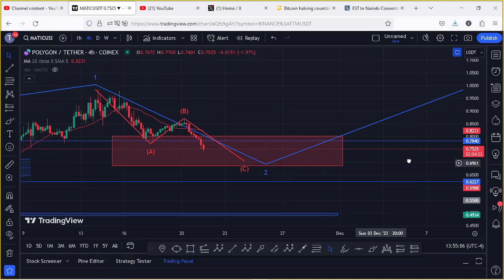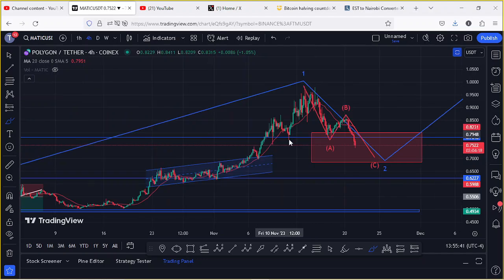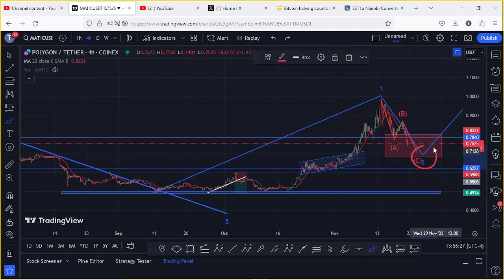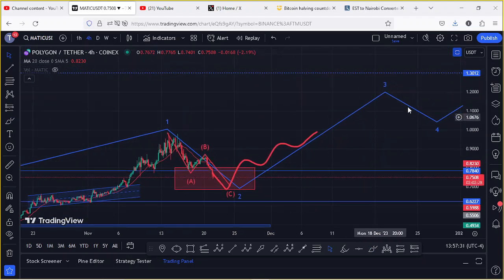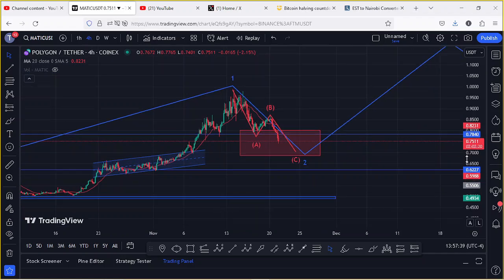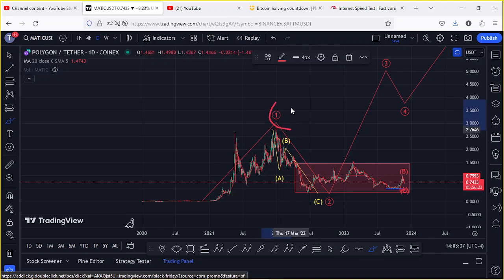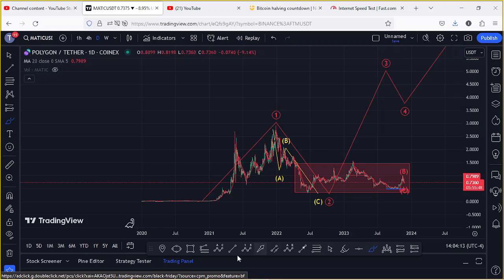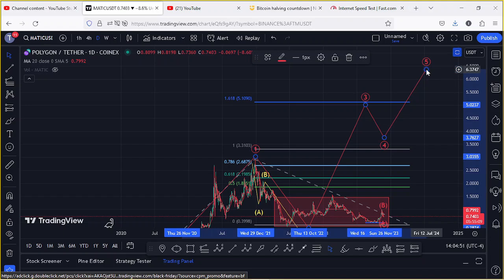🚨POLYGON MATIC HOLDERS ACT NOW OR REGRET THIS MOVE